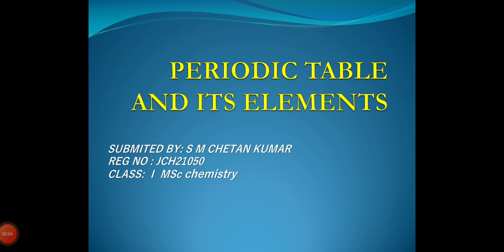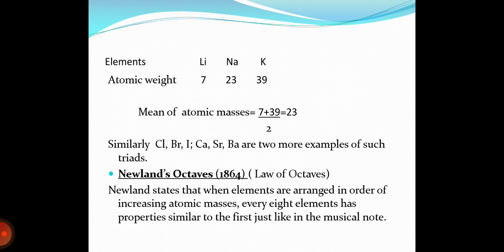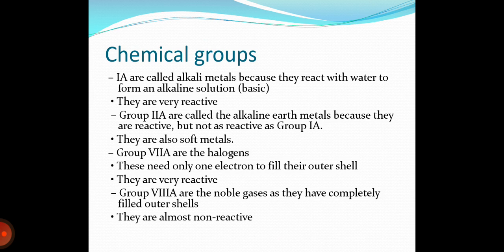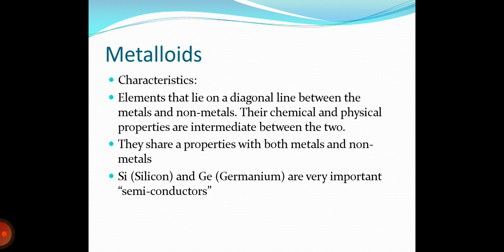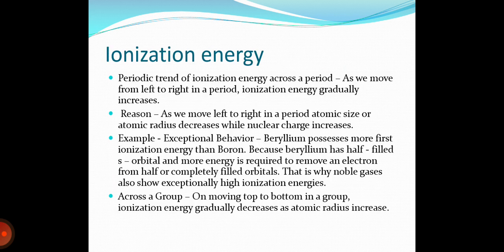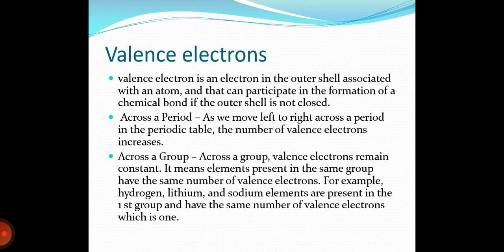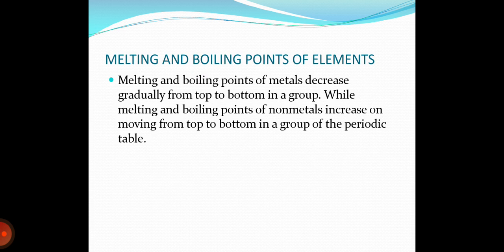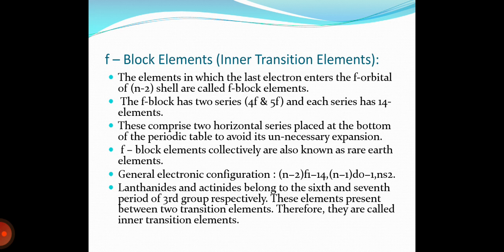periodic table and its elements